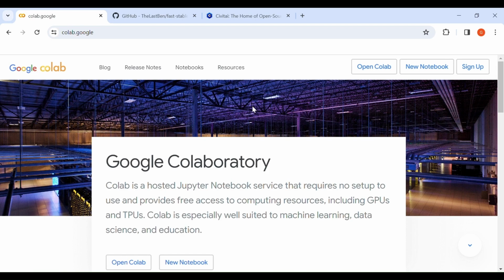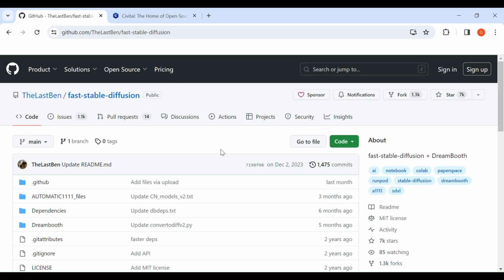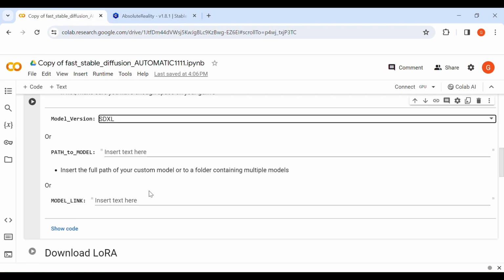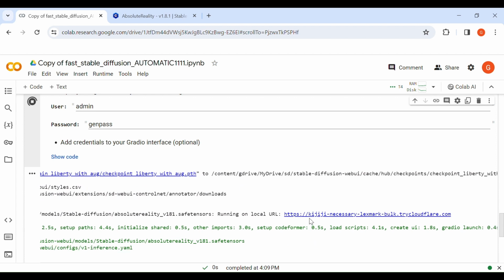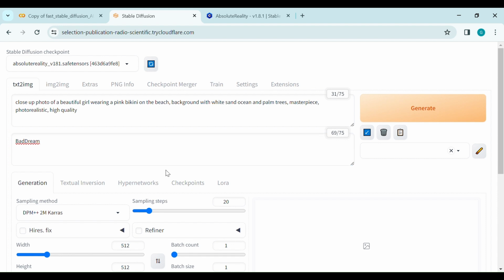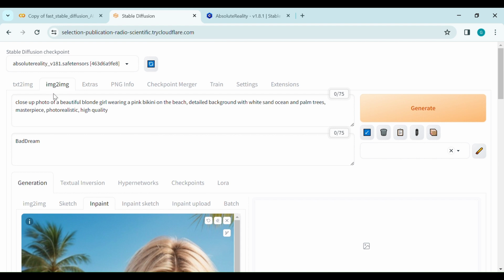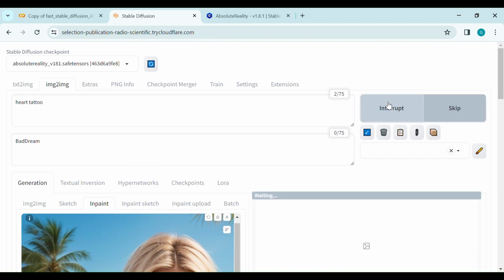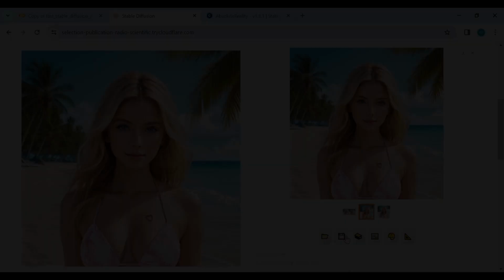Run Automatic1111 in Google Colab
In this video I show you step by step how to run Automatic1111 in Google Colab, generate your first images, use inpainting feature to modify the image and how to upscale it to high resolution.

Ready to create and monetize your AI Influencer? Check my guide covering everything you need to be successful

Video content:
0:00 Intro
0:20 Google Colab Pro plan
1:12 Install Automatic1111
3:16 Use Automatic1111 - txt2img
5:06 Inpainting
6:10 Upscaling
6:54 Additional resources